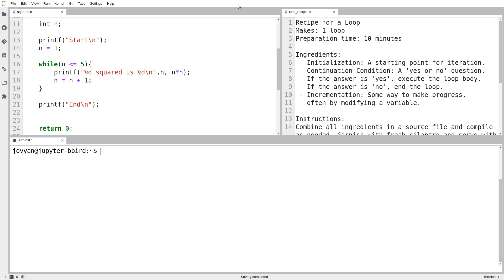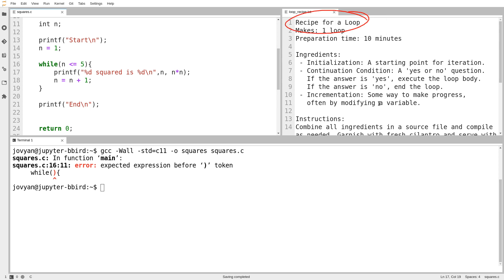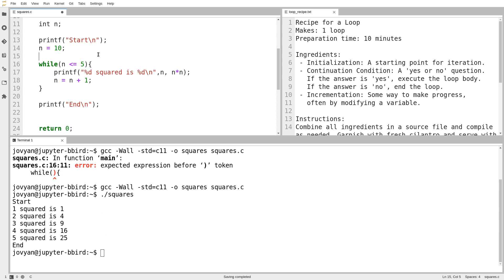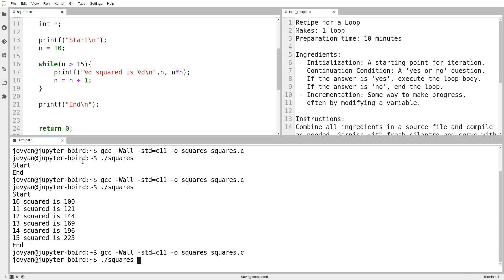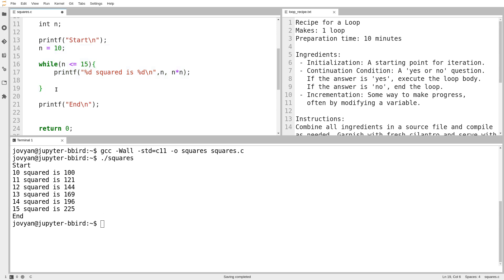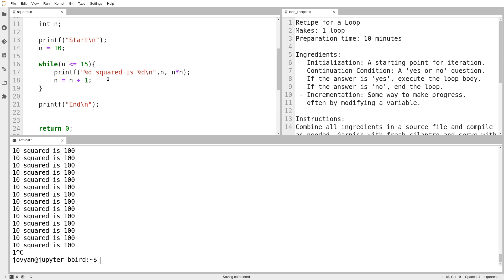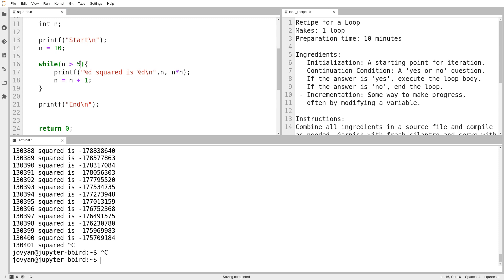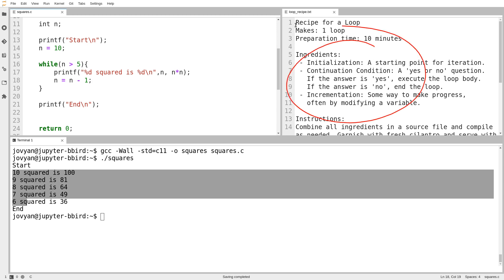C Programming (Fall 2020) - Lecture 2.03 - Broken Loops and How to Fix Them